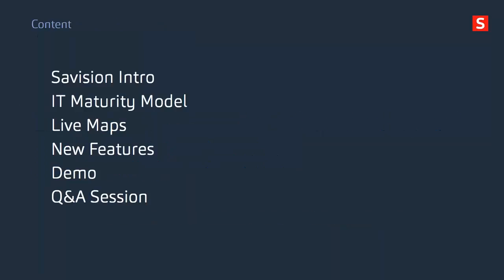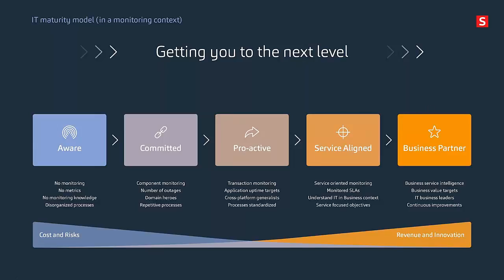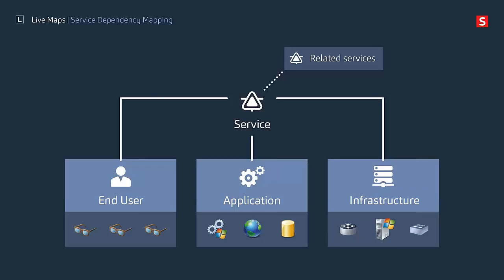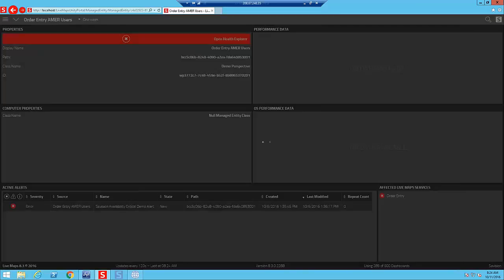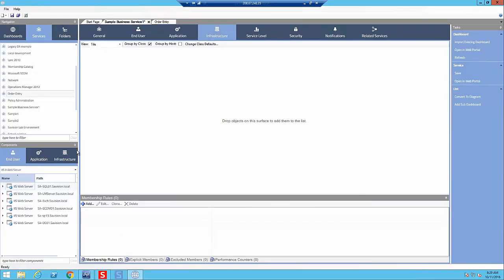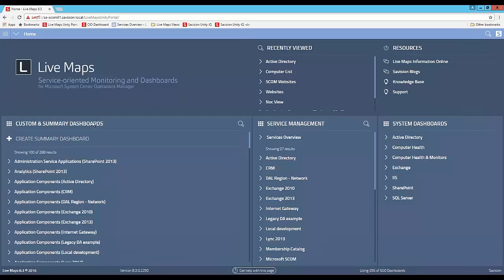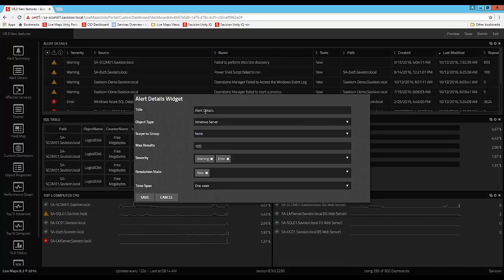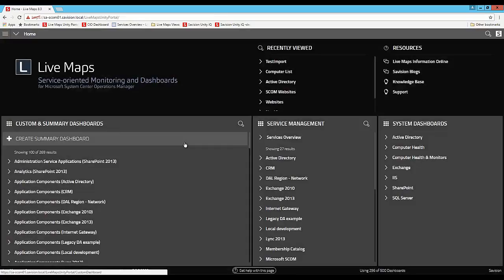Webinar - Live Maps 8 3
Check out our deep dive of Live Maps and the new features added in v8.3.